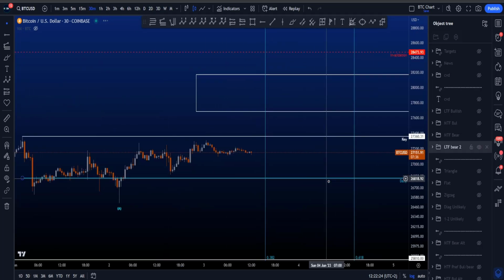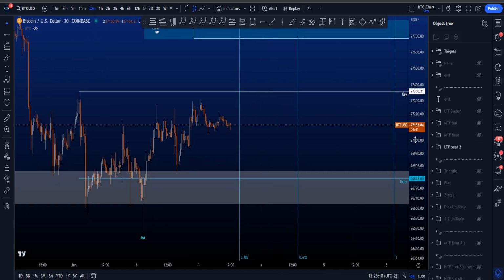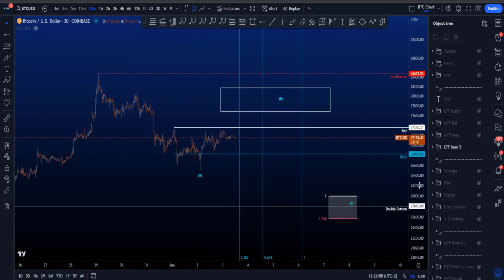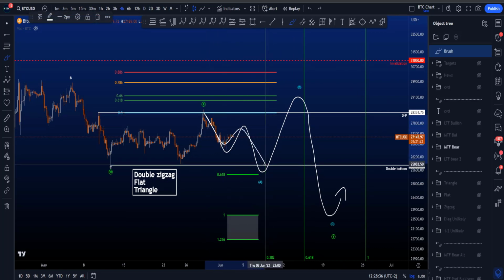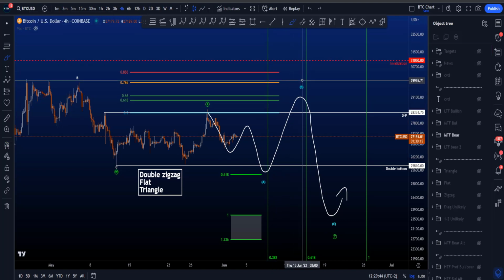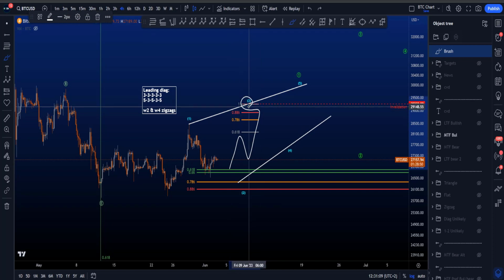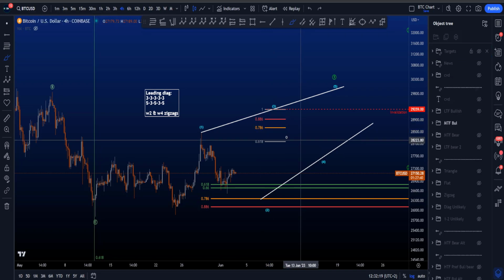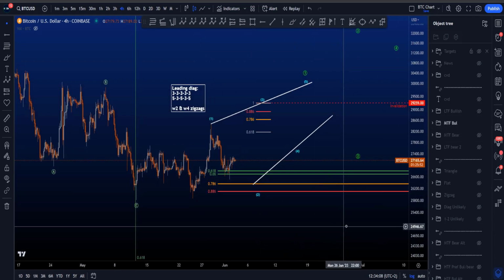Bitcoin Elliott Wave Technical Analysis Today! Bullish & Bearish Price Prediction BTC & News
▶ TIMESTAMPS
0:00 LTF Preferred Scenario (update)
1:35 Micro Scenario (new)
3:50 Continuation LTF Preferred Scenario (update)
4:17 MTF Preferred Scenario (update)
7:23 MTF Alternative Scenario (update)
9:54 LTF Alternative Scenario (update)
10:53 Final Thoughts